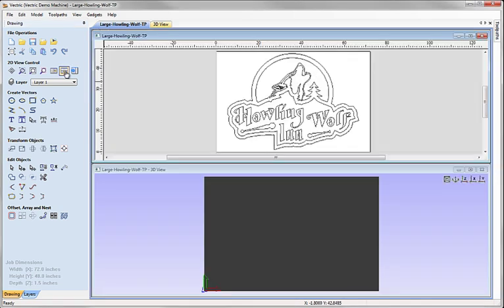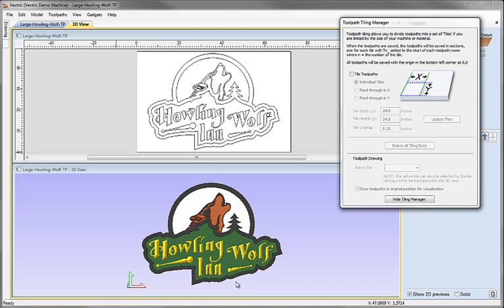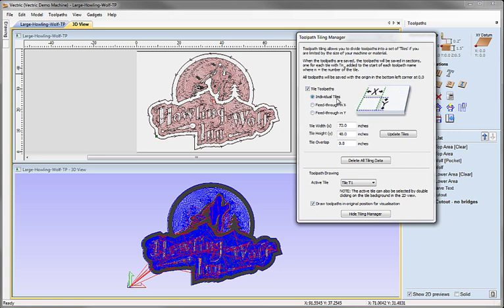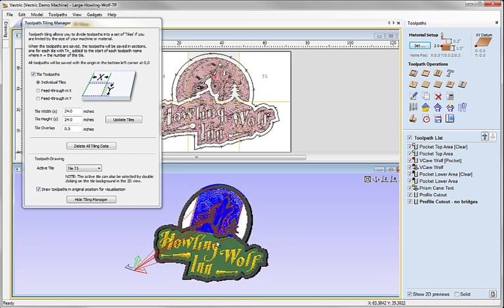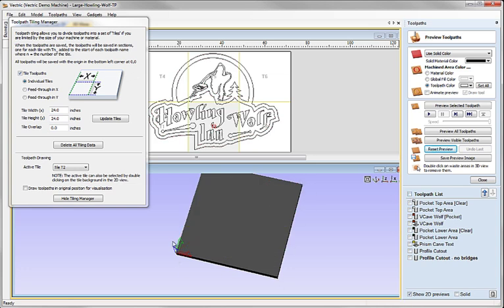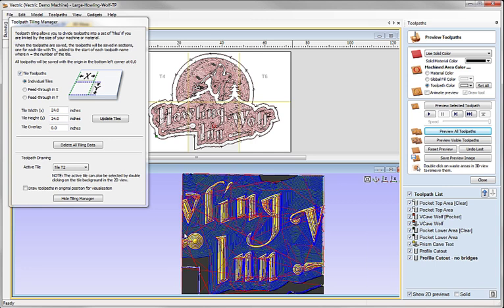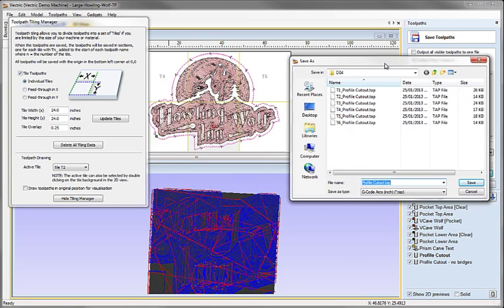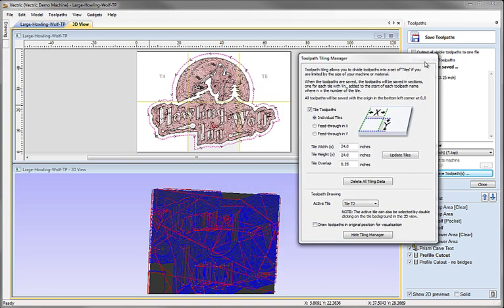D02 - Toolpath Tiling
This example demonstrates how to cut designs that will not fit on a single piece of material, or are larger than your machine's bed size. This utilizes the Toolpath Tiling Manager to automatically divide the toolpaths into smaller panels which can be saved and machined individually.